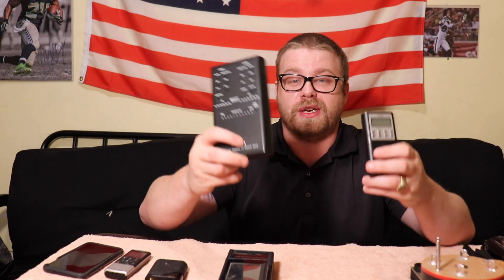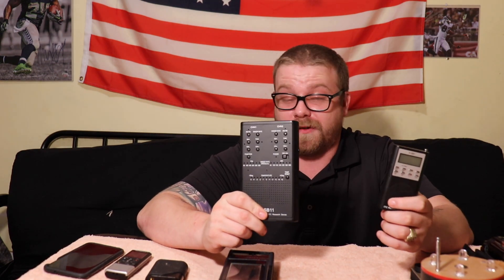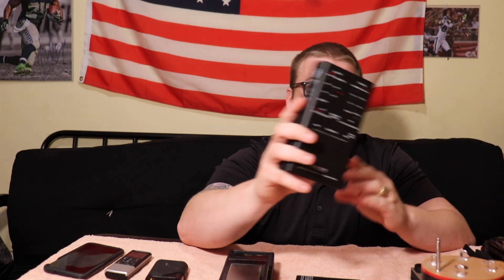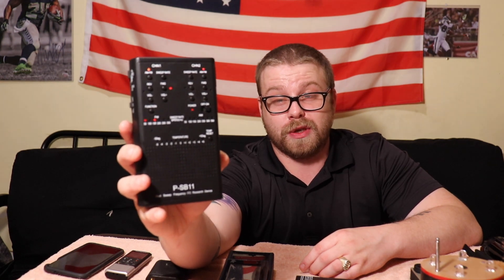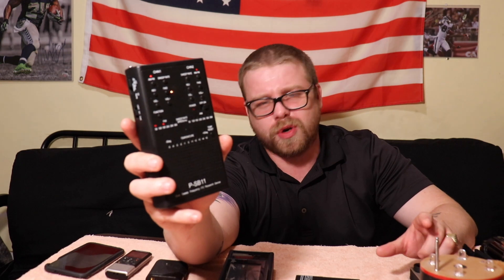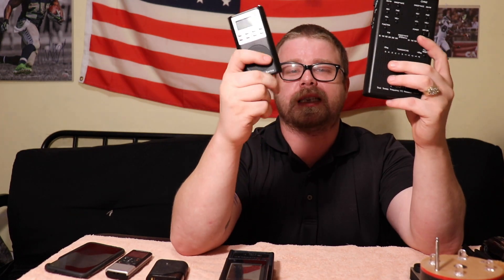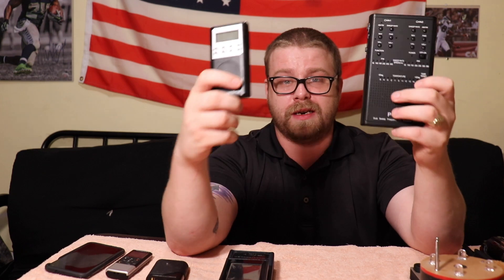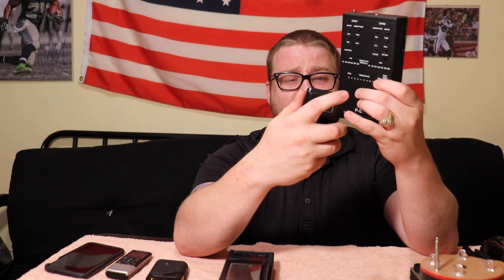WATCH BEFORE PARANORMAL INVESTIGATING!! GHOST HUNTING EQUIPMENT AND TIPS!! (NERDY WHITE GUY)